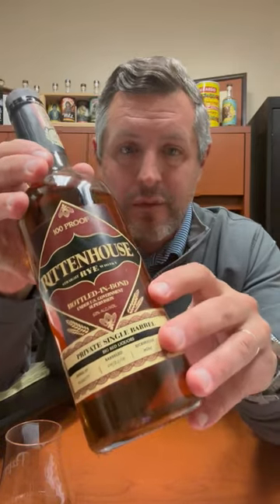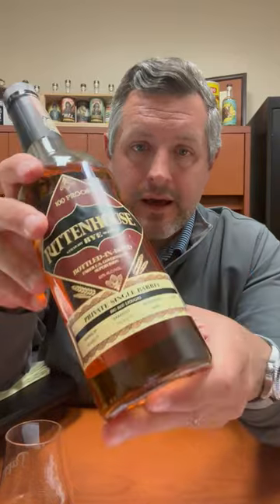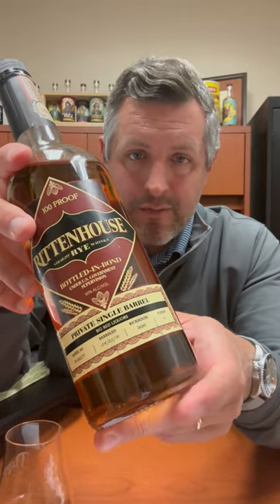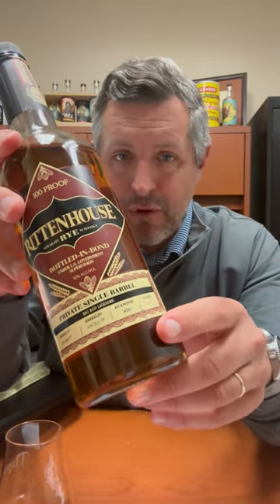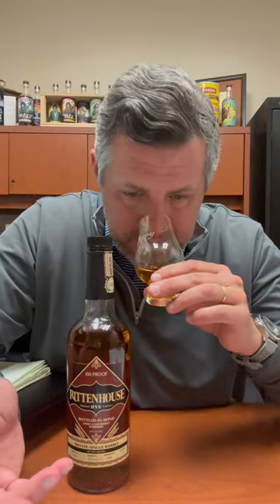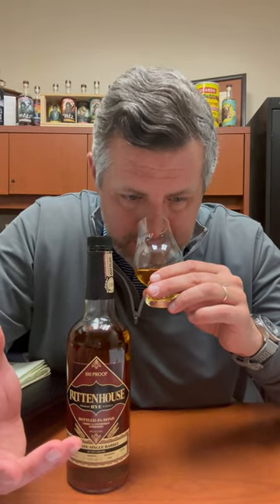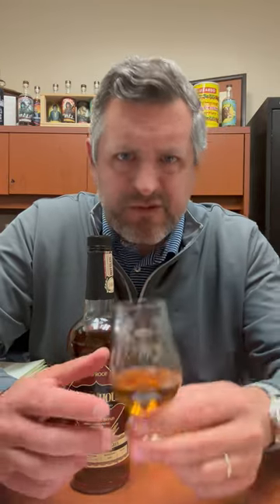Rittenhouse Rye Bottled in Bond Single Barrel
Our first Rittenhouse Rye Bottle in Bond single barrel comes from warehouse MM, on the old Schenley campus outside of Bardstown, from floor 4. Barreled on April 25th, 2018, so 4.5 years old at bottling and of course 100 Proof. Rittenhouse, in its HH form, has always been a sturdy, no nonsense rye, with a blend of spice and sweetness. This particular single barrel starts with a fresh hit of spice, then honey, then a touch of floral and finally apple. On the palate, bright orange and an explosion of clove, sweet and almost savory with peppermint emerging with more honey on the finish.